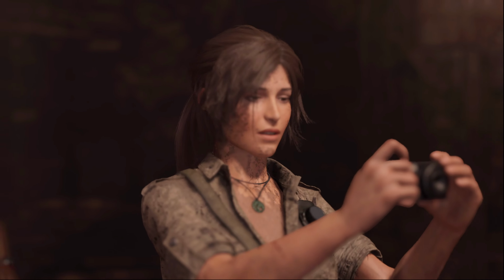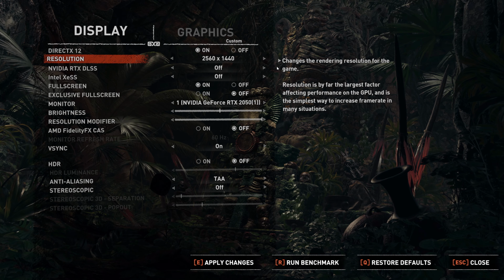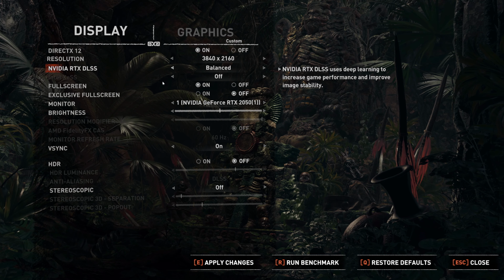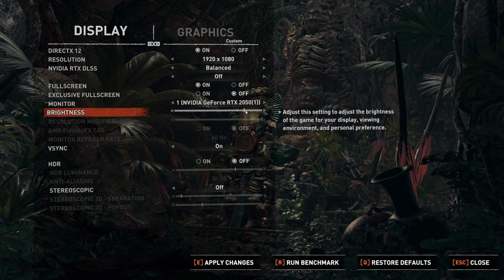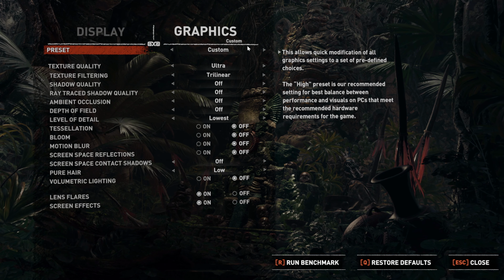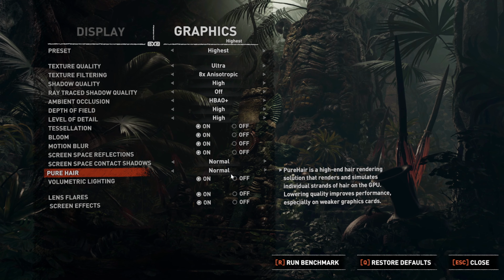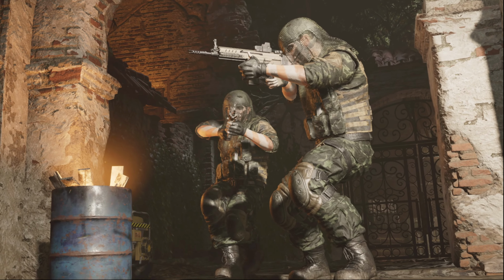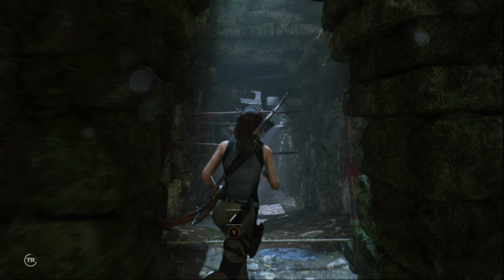Shadow of the Tomb Raider – Best PC Settings for MAX FPS & Smooth Gameplay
Shadow of the Tomb Raider – Best PC Settings for Performance & Graphics (2025 Guide)

Looking for the best PC settings for Shadow of the Tomb Raider? In this video, I’ll show you how to optimize your graphics and display settings to achieve higher FPS, smoother gameplay, and improved performance without compromising visual quality.

We’ll cover display options, graphics presets, and advanced tweaks so you can find the perfect balance between performance and visuals on your PC. Whether you’re gaming at 1080p, 1440p, or 4K, these settings will help reduce stuttering, boost frame rates, and keep gameplay stable during exploration, cutscenes, and combat.

This is a step-by-step optimization guide built to help both mid-range and high-end PCs handle Shadow of the Tomb Raider at its best. All PC Optimization Guides on this channel are played, recorded, and edited by me.

Chapters -
00:00 Introduction
00:50 Section 1 - Display Settings
04:21 Section 2 - Graphic Settings
06:20 Gameplay Test #1 - Cutscene
09:38 Gameplay Test #2 - Combat
11:02 Gameplay Test #3 - Exploration
11:44 Outro

Developer: Crystal Dynamics/Square Enix
Recorded on: Alienware 4K Dual Monitor
Edited with: Filmora Video Editor
Captured on PC.